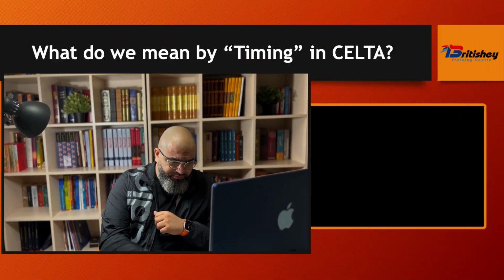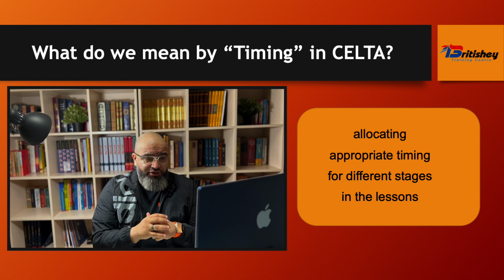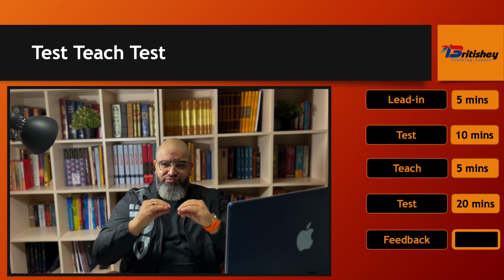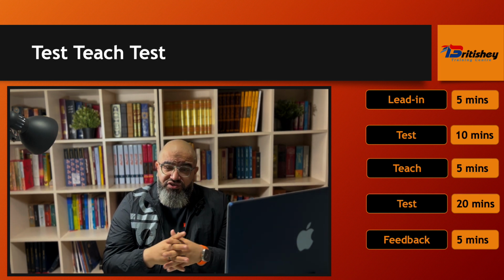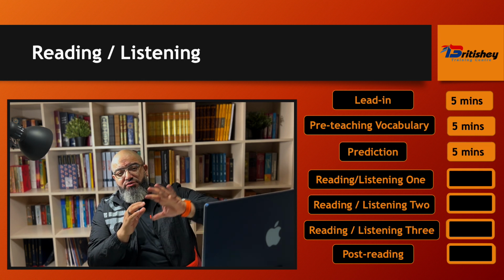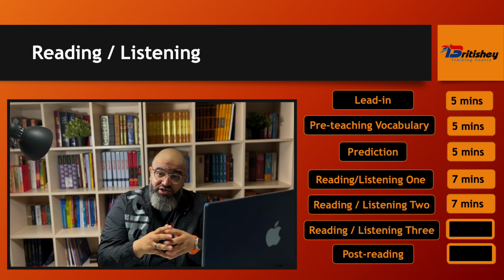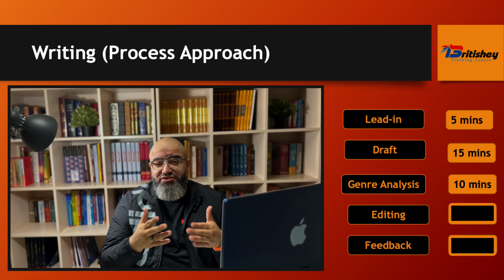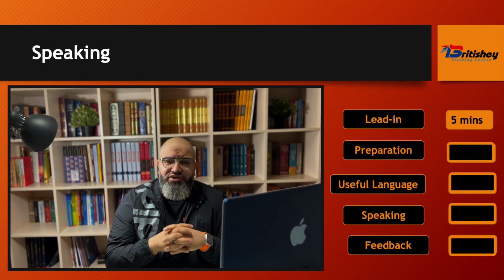Planning: Timing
Learn how to time the different frameworks on your CELTA, TEFL, CertTESOL courses.